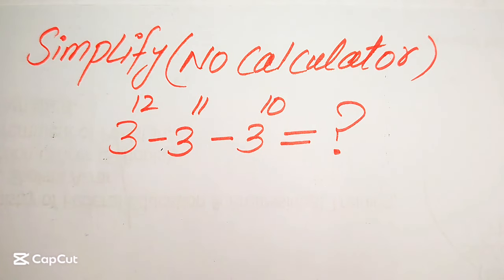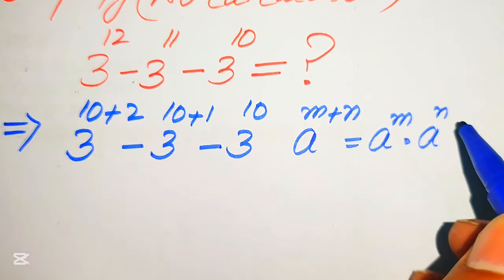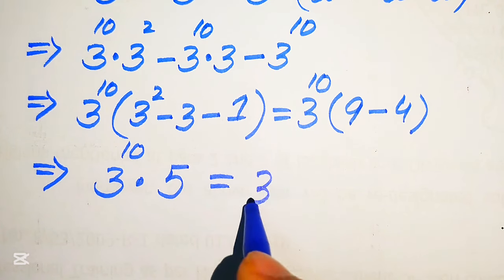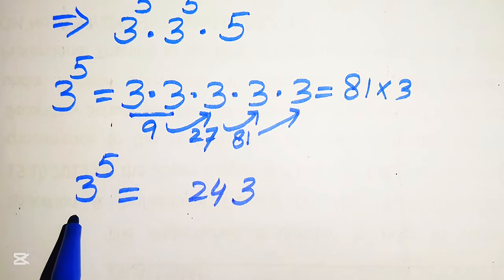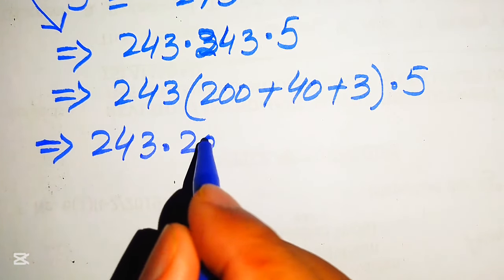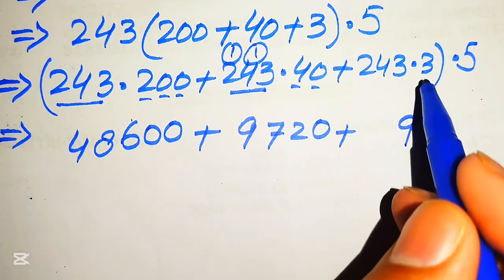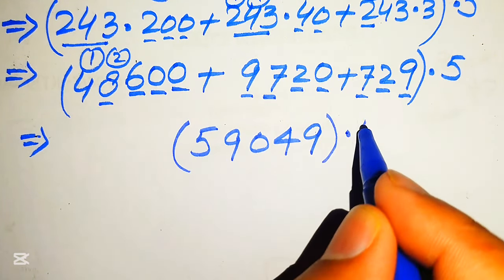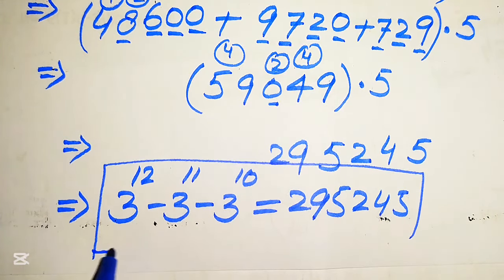Solving a 'Harvard' University entrance exam !!